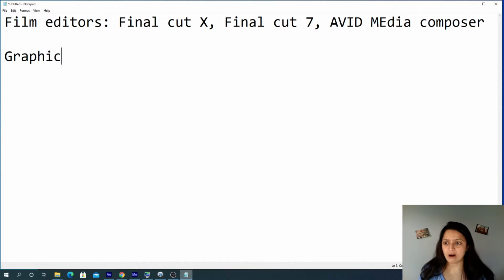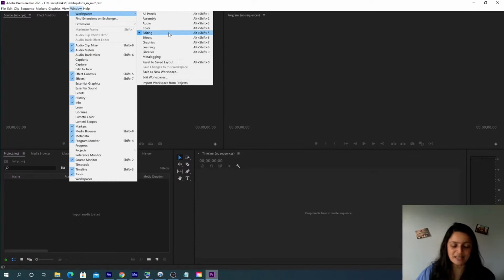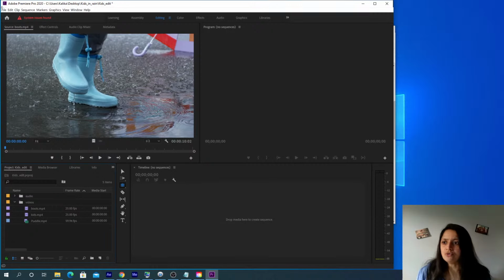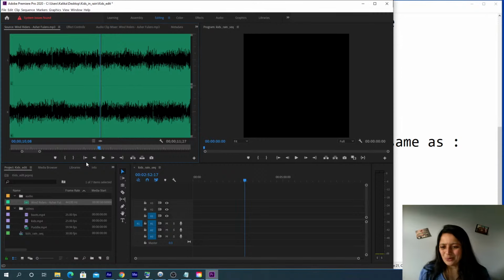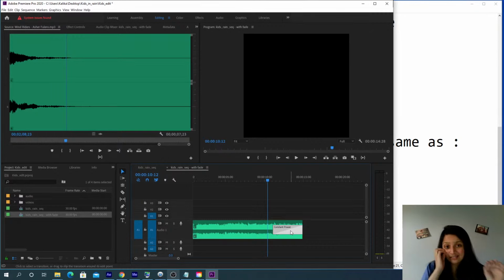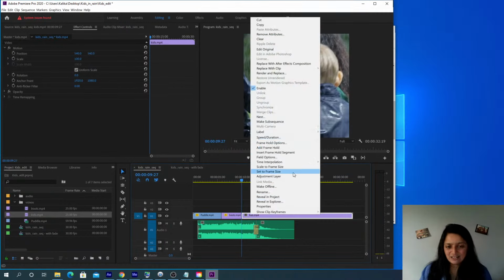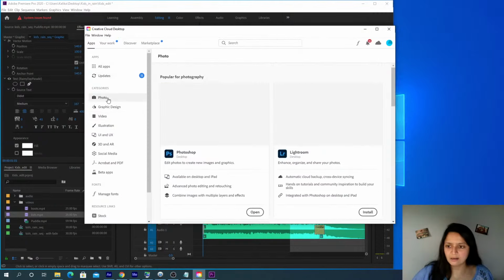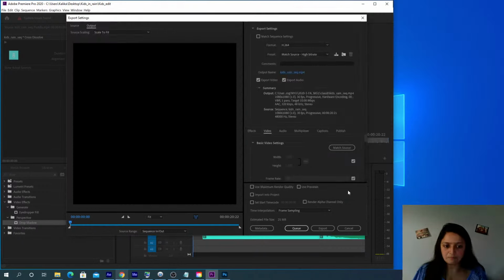Premiere Pro Basics Masterclass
What you'll learn: The basics of Adobe Premiere Pro for editing videos. This free livestream covers:
how the program is set up, as in projects, sequences, assets
the interface
creating new projects and sequences (& customizing for Instagram!)
importing video and audio files
using the Timeline, Source and Program monitors
cutting video and audio
changing video size and speed
adding transitions
adding text
using and animating effects
importing PSD files
playback
exporting videos to MP4

Premiere Pro examples: all of the below videos were edited using Premiere Pro with graphics created in After Effects.